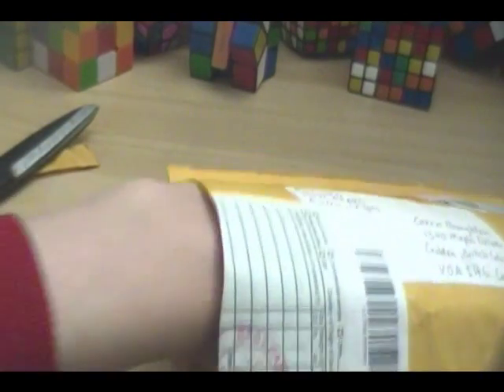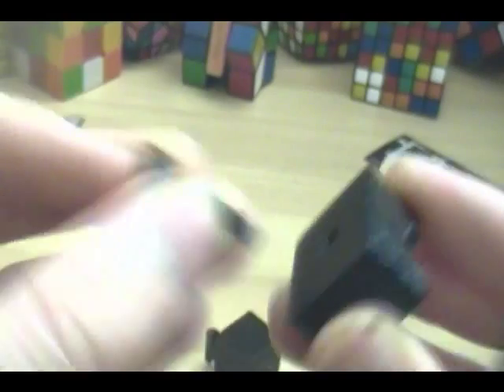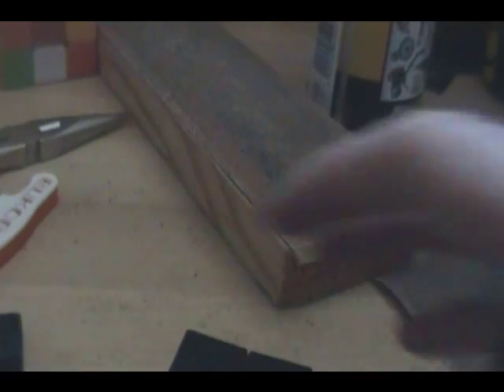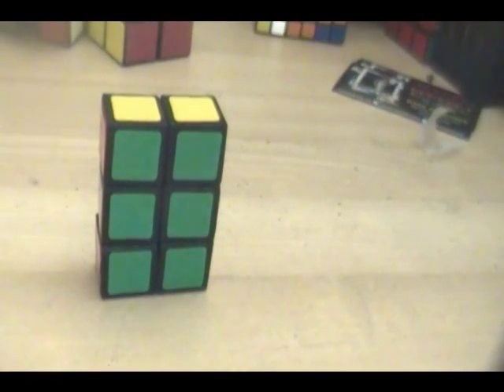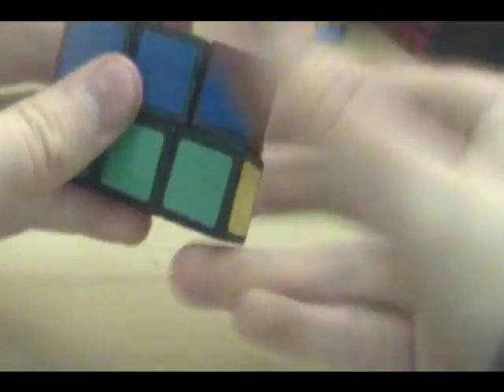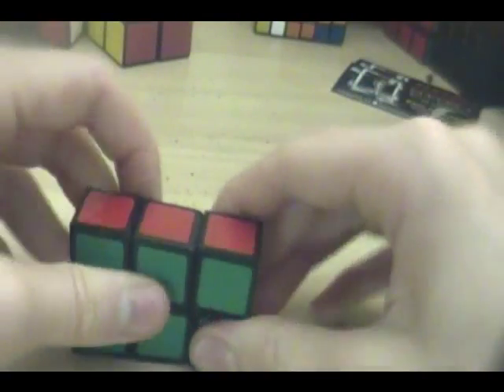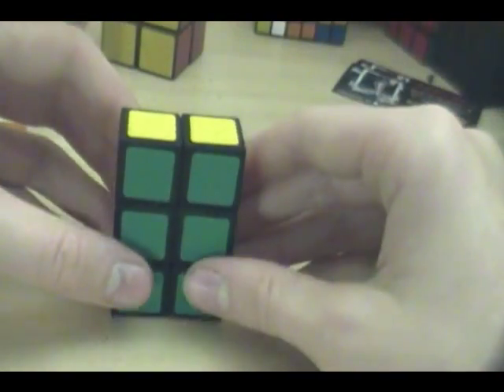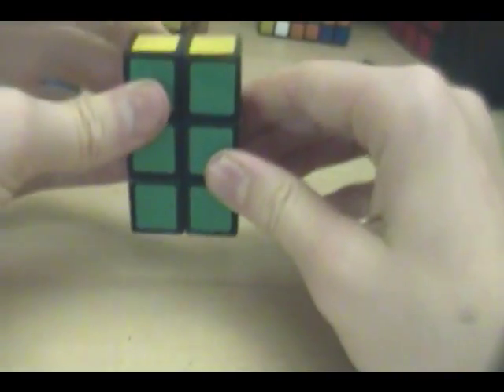1x2x3 Unboxing and Review (made on a bukobot)